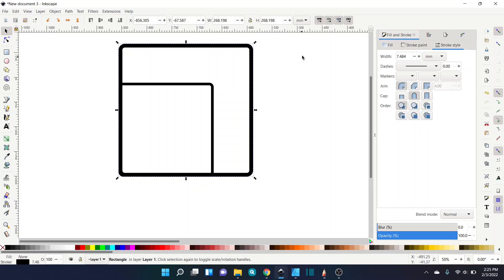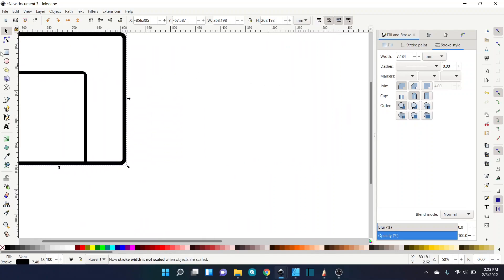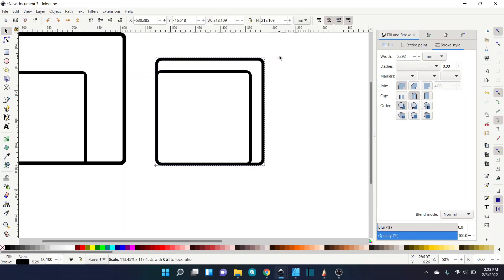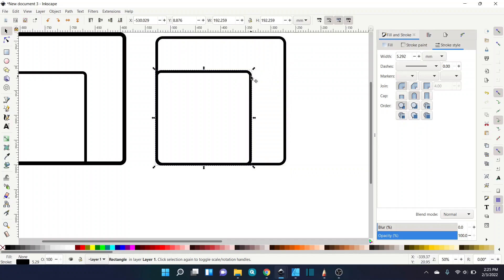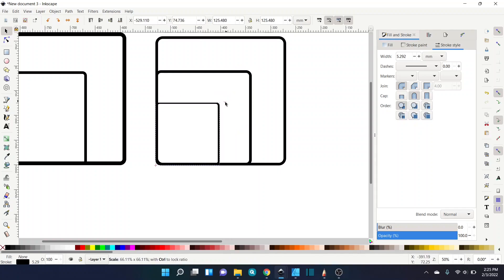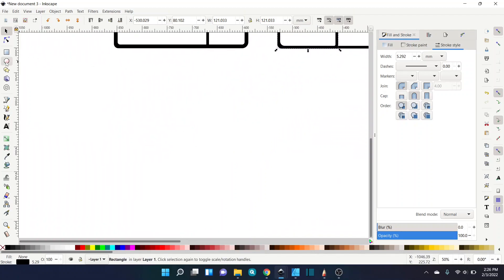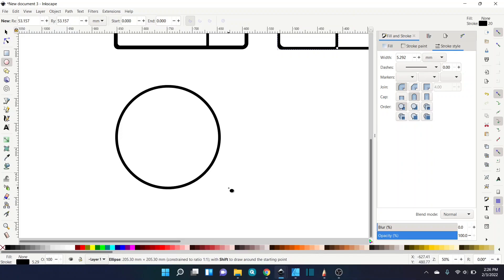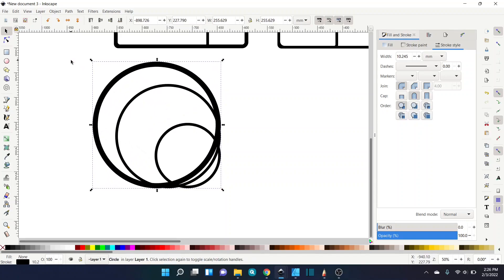Inkscape Tip - How to Keep Stroke The Same Size When Scaling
In Inkscape learn how to make sure that the border/stroke width stays the same size when creating different sized objects or scaling. Very easy and essential to know how to do this in Inkscape when creating vector designs.